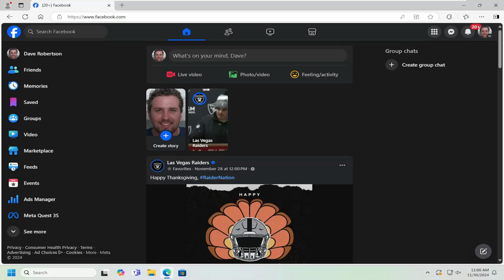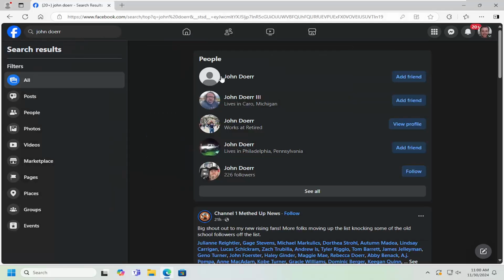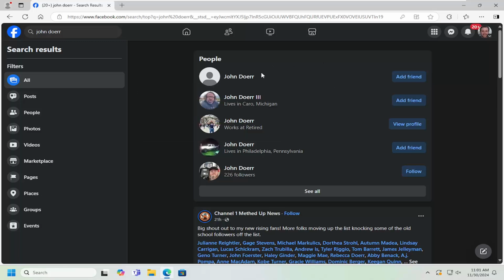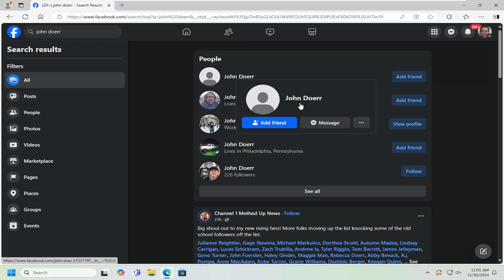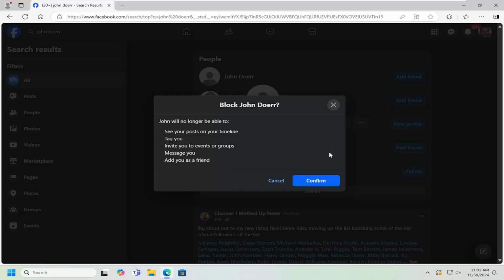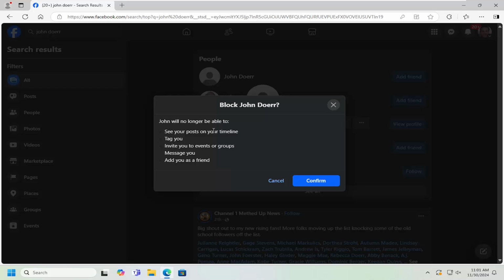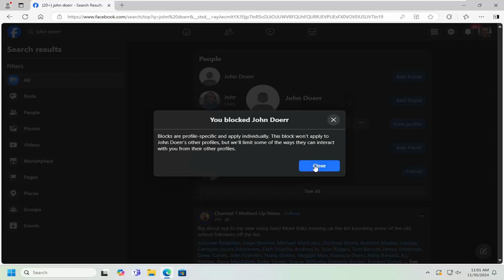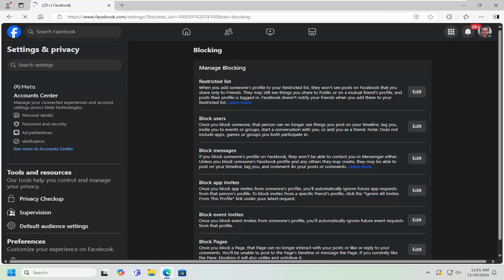How To Block People On Facebook - Easy Tutorial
Blocking someone on Facebook can help protect your privacy and maintain a positive online experience by preventing unwanted interactions. However, users may face challenges due to Facebook's frequently updated interface, which can make it difficult to find the specific section or option for blocking someone. Common issues include navigating through menus or settings that may have changed after an app or website update. Technical problems, such as outdated app versions, browser compatibility issues, or syncing errors between devices, can also affect your ability to block someone properly. Additionally, users should be aware that blocking a person will prevent them from seeing your profile, posts, or sending you messages, but they may still see interactions with mutual friends depending on privacy settings. Understanding these potential challenges helps ensure a smoother process when blocking someone on Facebook.

Issues addressed in this tutorial:
how to block people on Facebook
how to block people on Facebook messenger
how to block people on Facebook from seeing your posts
how to block people on Facebook page
how to block people on Facebook app
how to hide friends on Facebook app
how to hide friends on fb app
how to block people from a Facebook post
how to lock friends list on Facebook app
how to block people from adding you on Facebook
how to block multiple people at once on Facebook
how to block and unblock people on Facebook
how to block all people on Facebook
how to block people from knowing you are on Facebook
how to block people on Facebook but not messenger